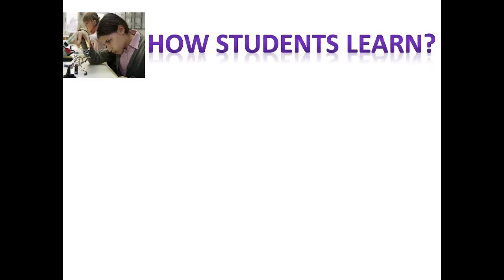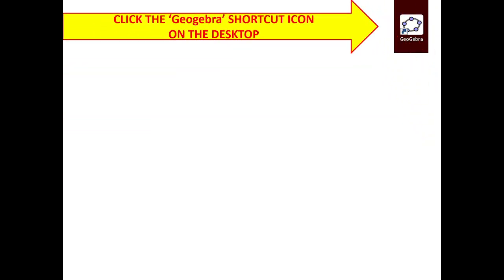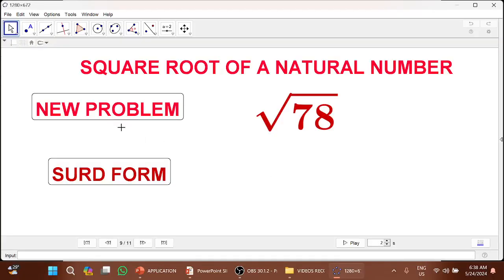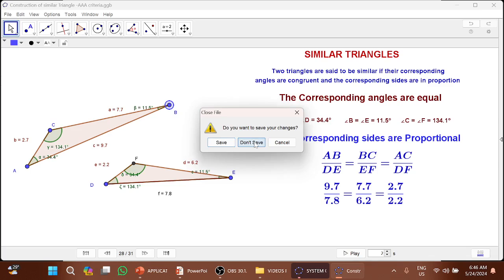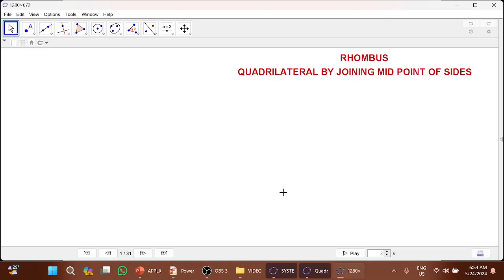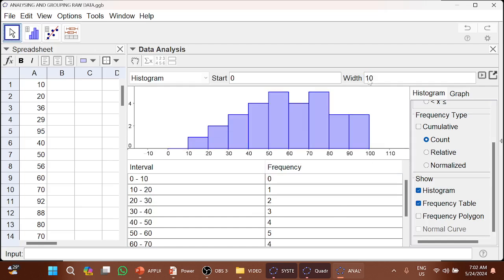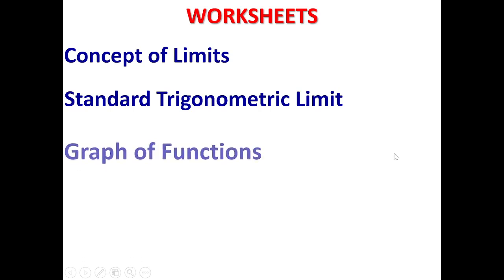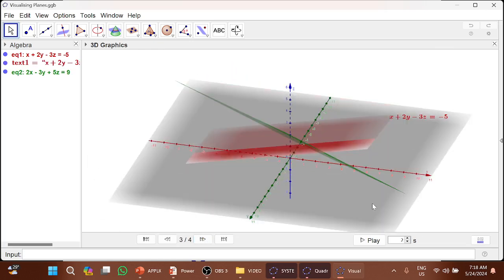APPLICATION OF GEOGEBRA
Application of GeoGebra : Presented by M Srinivasan, PGT(Maths), KVS
You can view the Video Tutorial on how to prepare these worksheets at the YouTube channel
You can learn GeoGebra by joining the Google Classroom using the